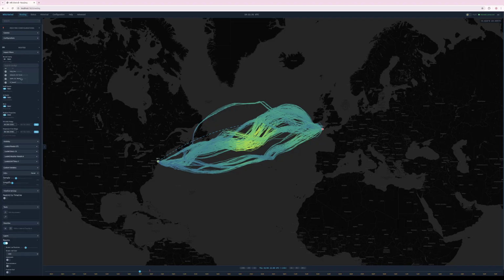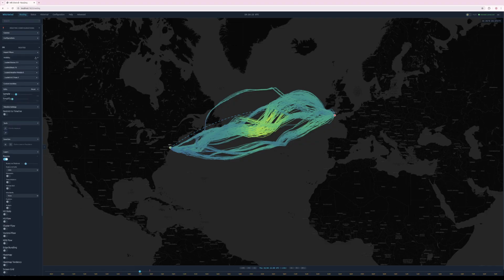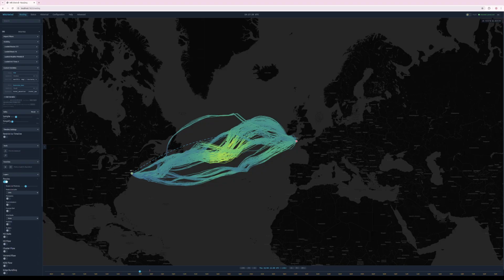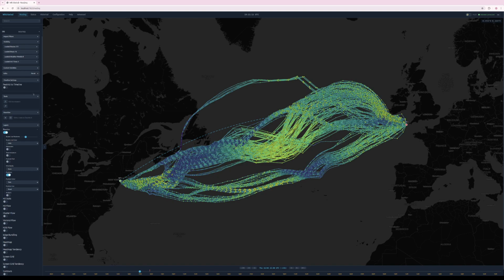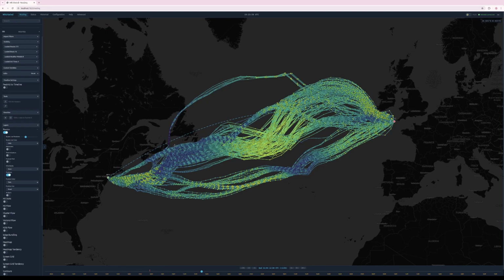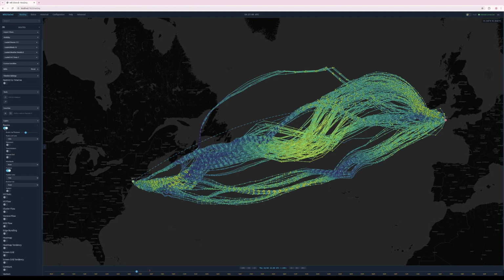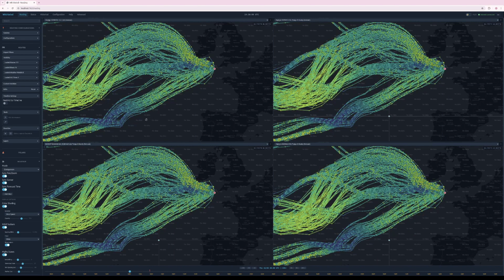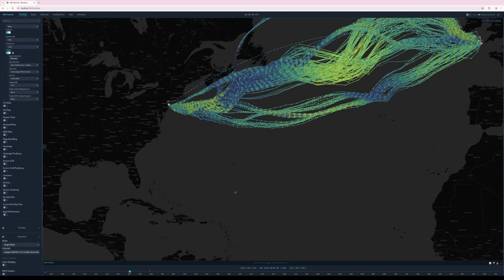Whirlwind Intro: Routing Page Overview